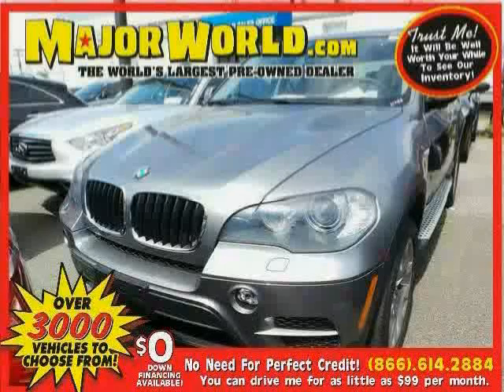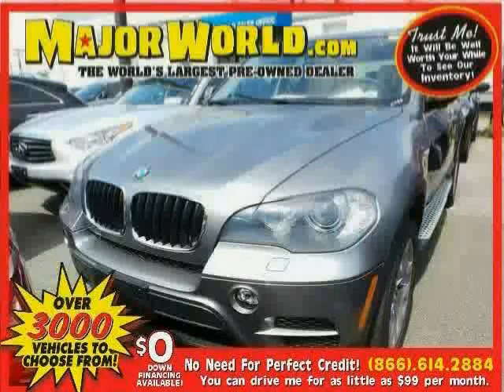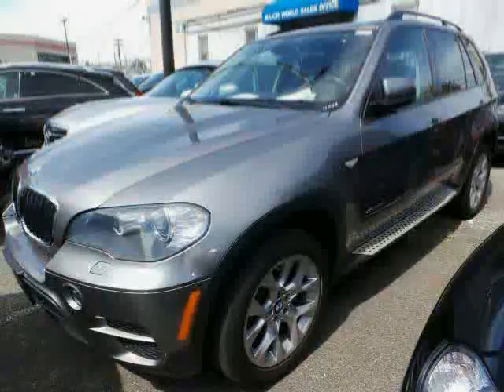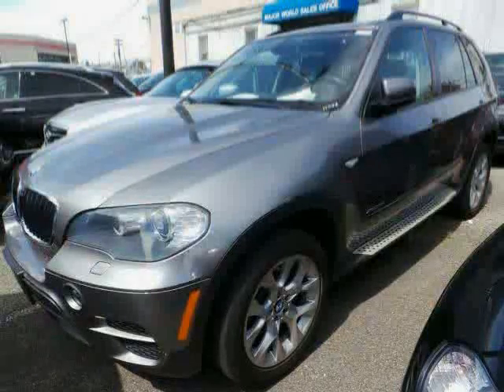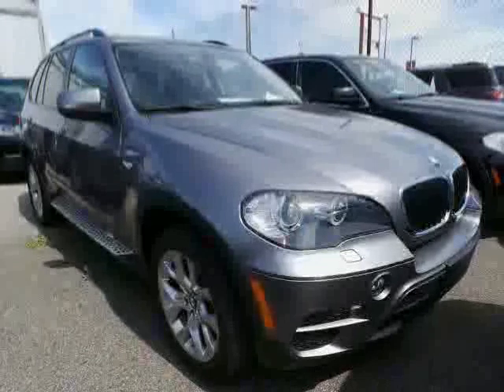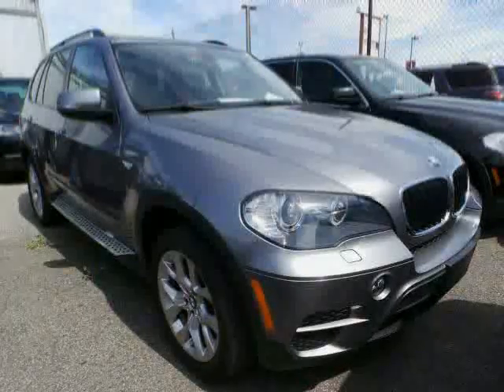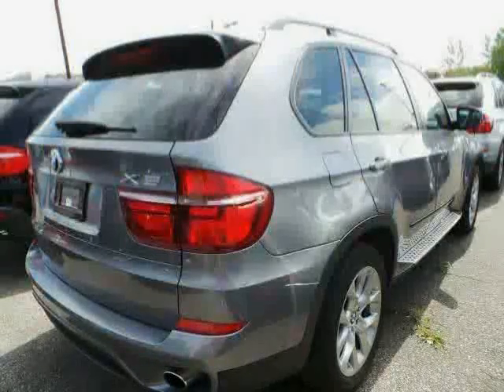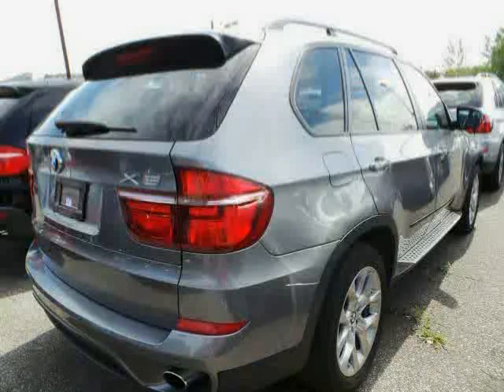used BMW X5 NY New York 2011 located in Long Island City at Major World